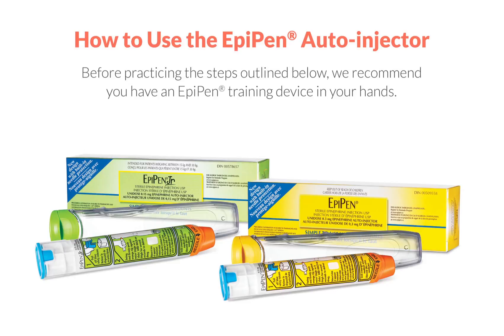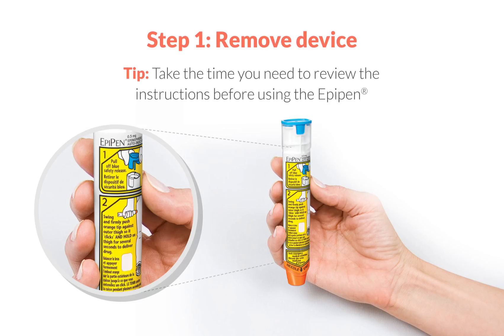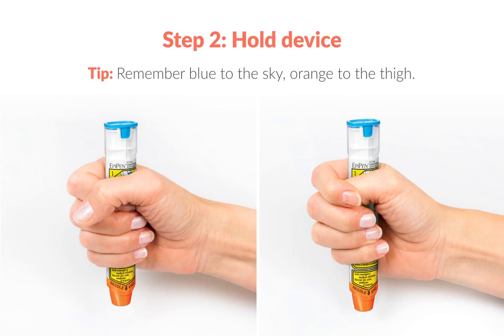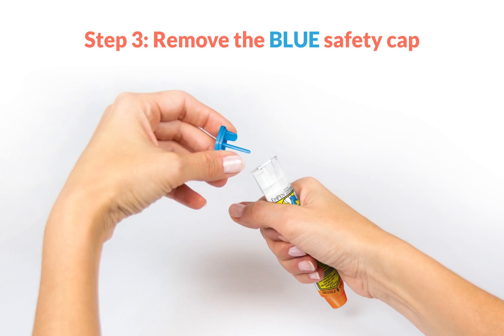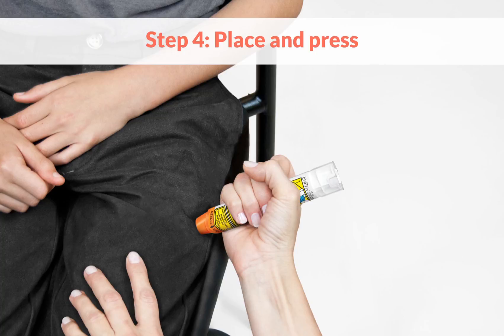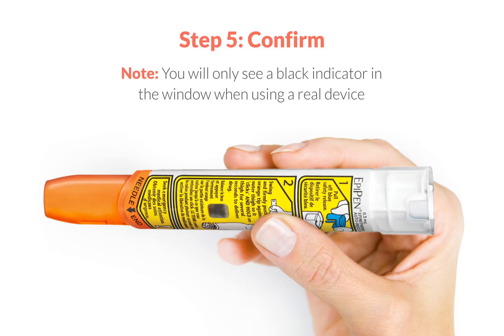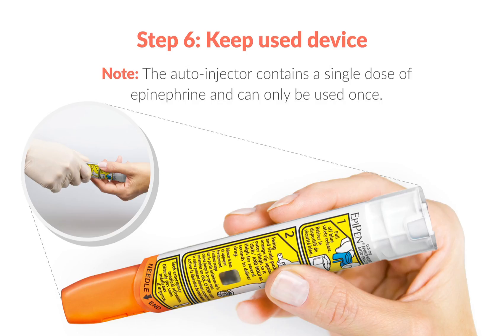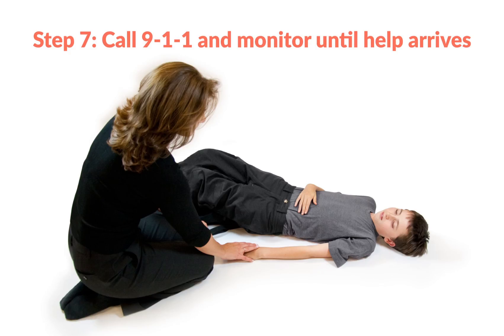EpiPen® Step-by-Step Guide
Watch this video for our step-by-step instructions on how to Use the EpiPen® Auto-injector.